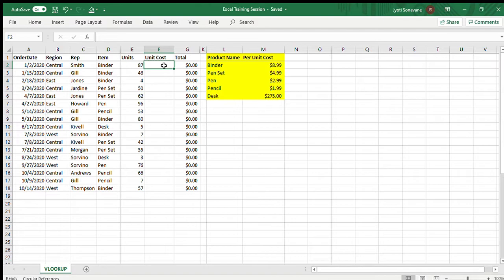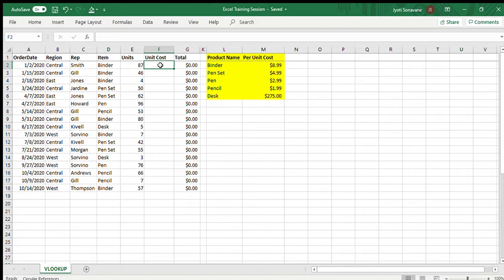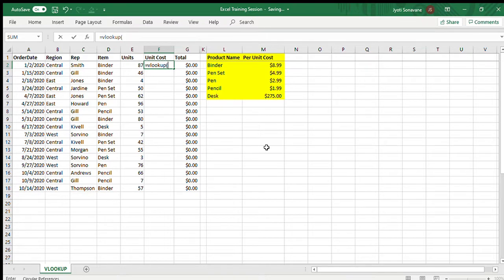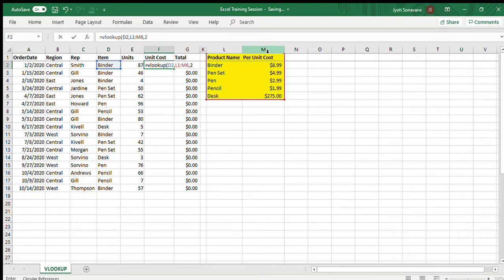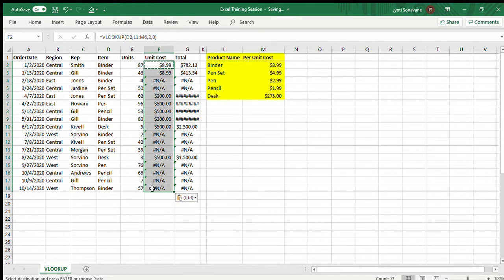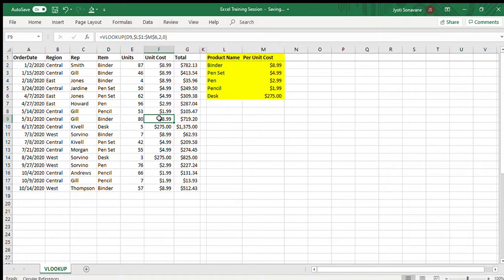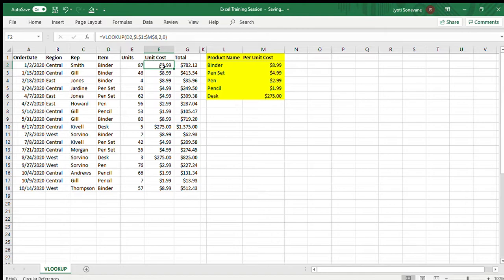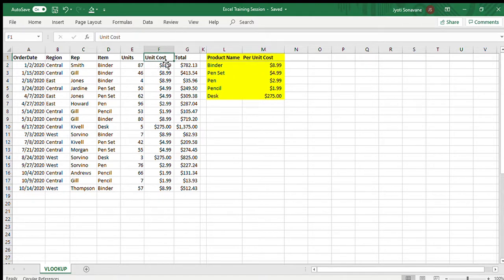VLookup with Exact Match (Session 3)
VLOOKUP works when you need to find things in a table or a range by row. For example, look up a Per Unit Price of an Item based on Item Name

Lookup Value: Unique Identifier / Key = Item Name should be present in both the tables
Table Array: Table from where you are fetching the output results

Column Index Number: Position of output column from Unique identifier (Should be towards the Right hand side of the Unique identifier column)

Range Lookup: Exact match = 0 / Approximate Match = 1